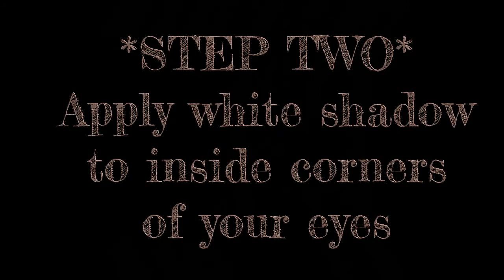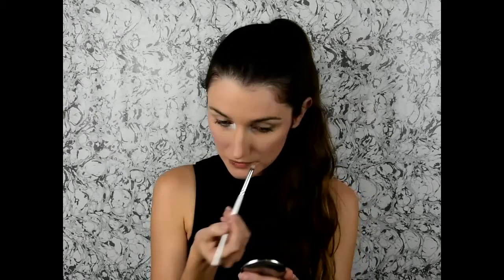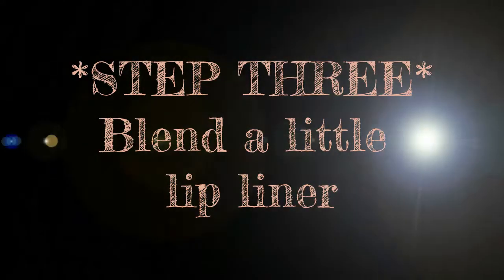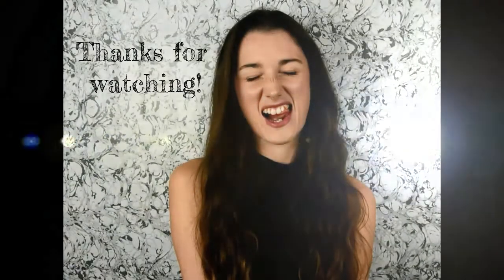Three Tricks to Make your Features Go Pop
It's the middle of winter, my features are flat, and a little help from The Makeup Gods goes a long way! These are 3 simple but super effective makeup tricks I use daily to help enhance my features and add a little glow to my face.

I don't make videos often so would love to know what any of you seasoned YouTube viewers think, good or bad!

for a bit more detail.